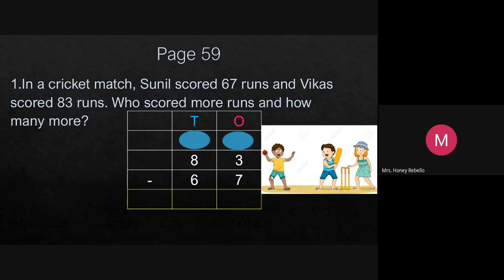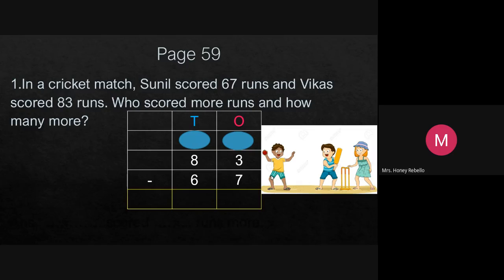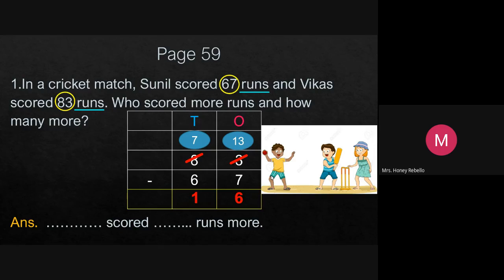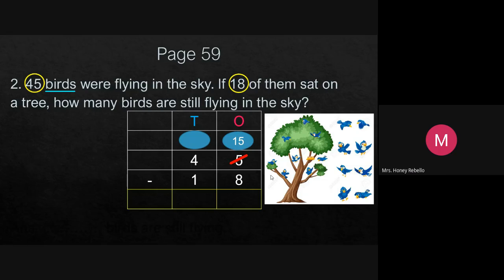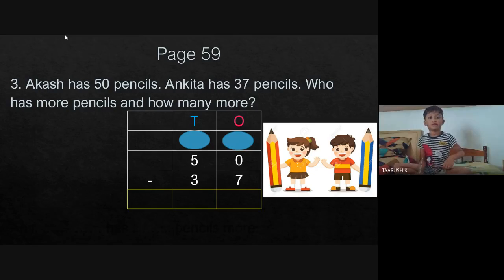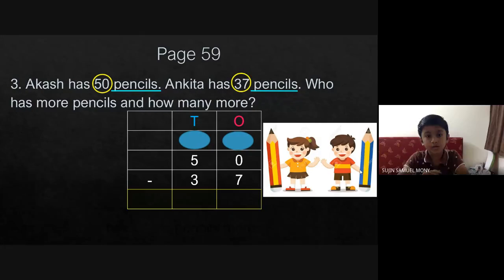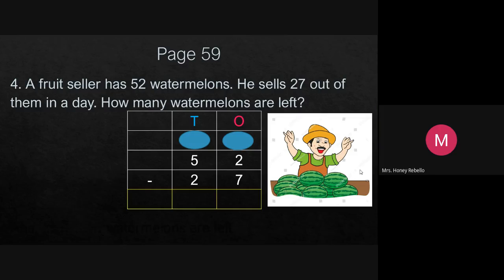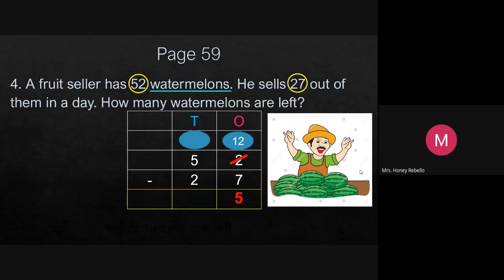Grade 2 Maths on 06-10-2020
Subtraction  Textbook Exercise Page 59
ICSE Grade 2
Maths Class by Mrs Honey Rebello